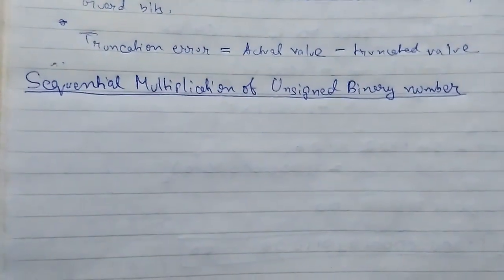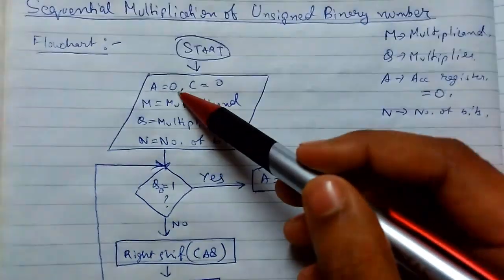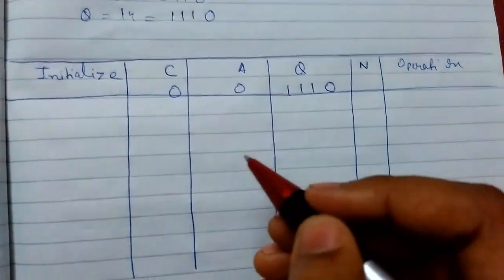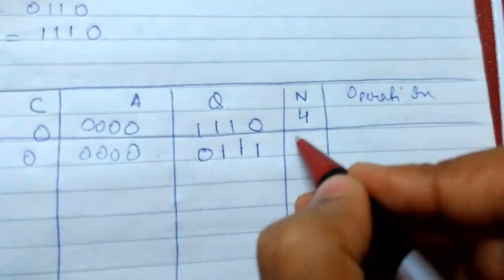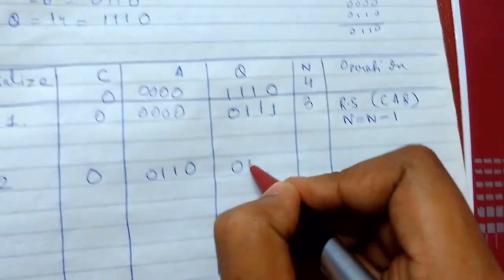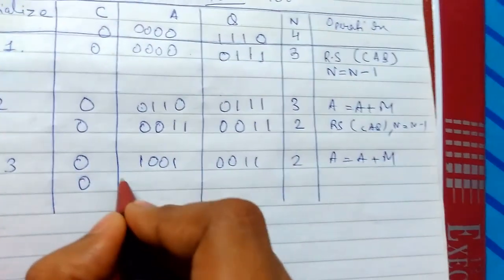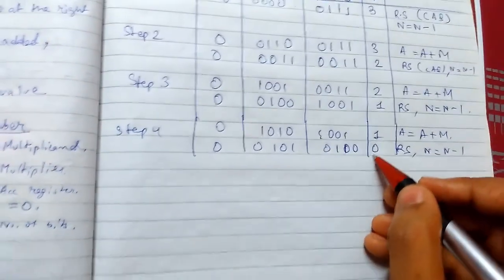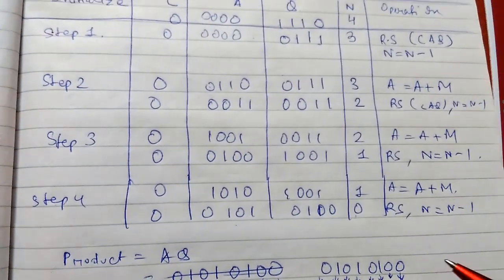Sequential Multiplication of Unsigned Binary Number with Example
In this video lecture we will learn about data representation and computer arithmetic Sequential Multiplication of Unsigned Binary Number with Example.